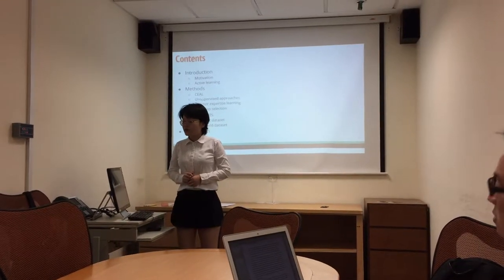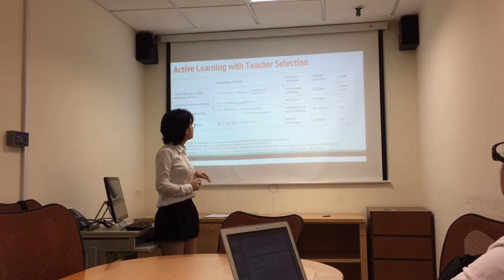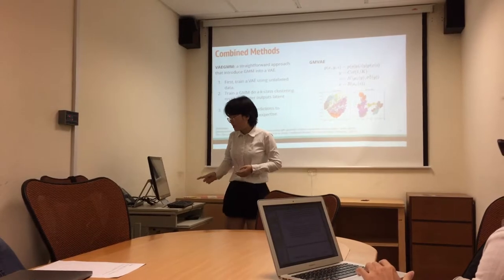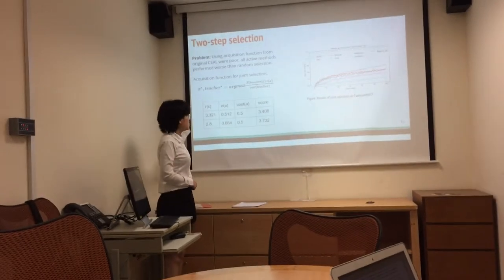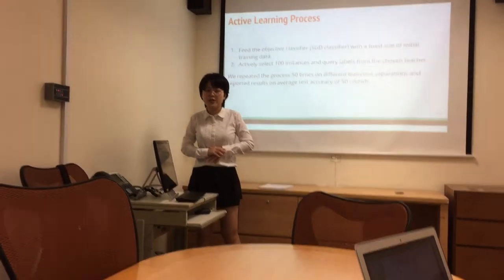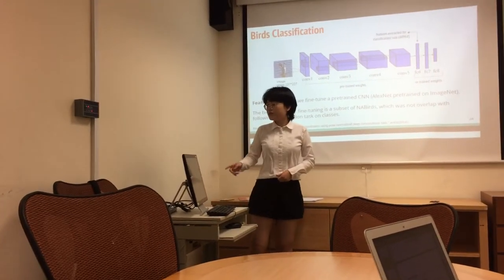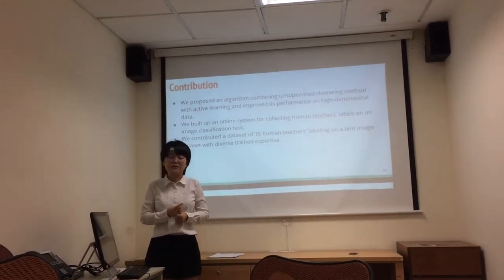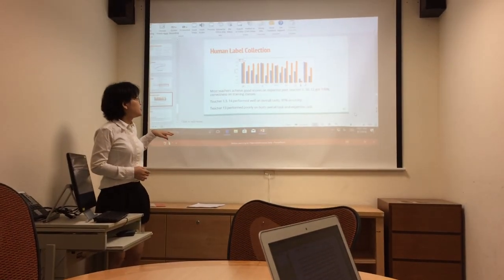Xinyu’s Master Thesis Defense